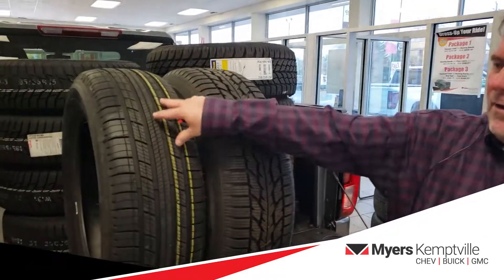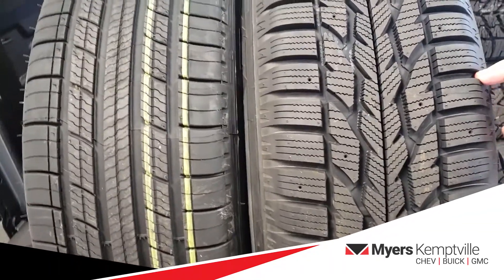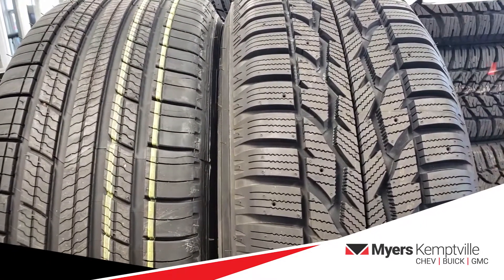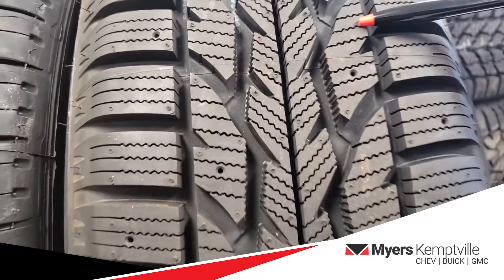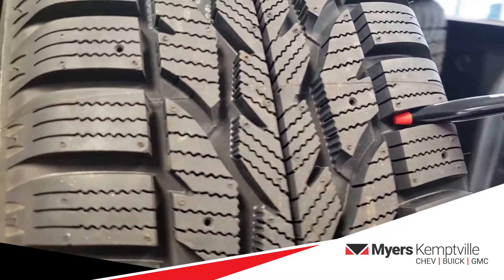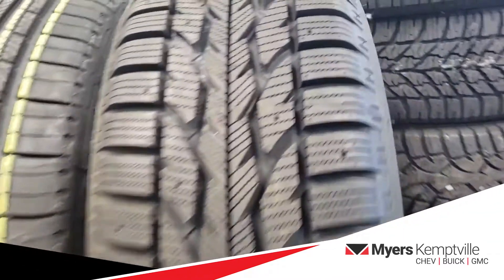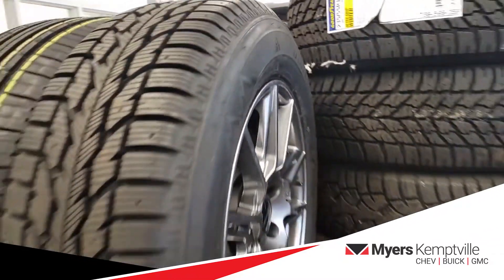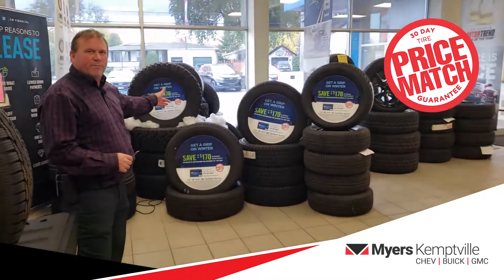All-Season vs. Winter Tires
Bob McVeigh is here to explain the key differences between all-season and winter tires. For more information and huge rebates, visit us online or in-store today!